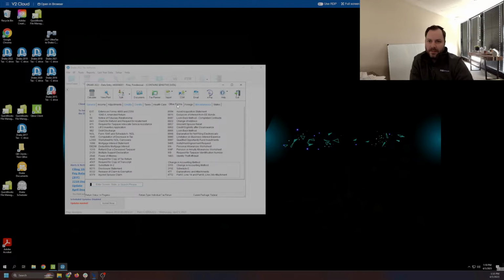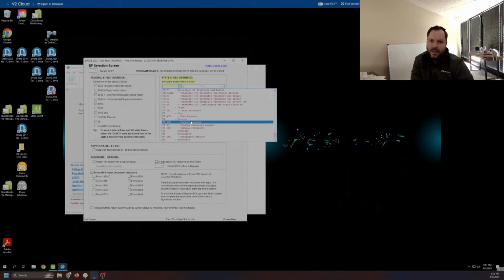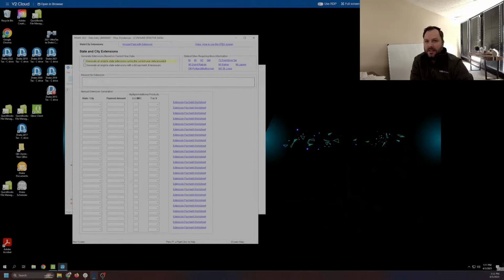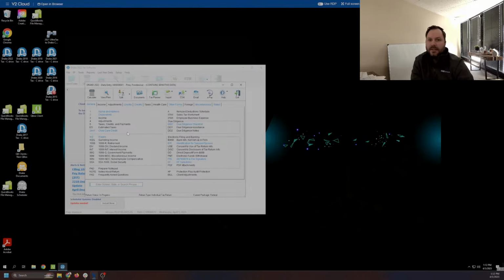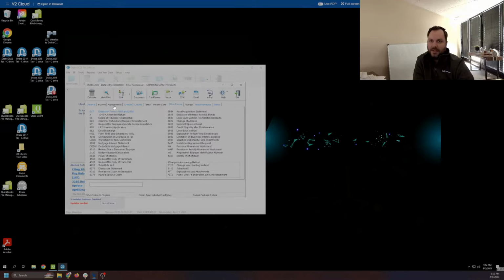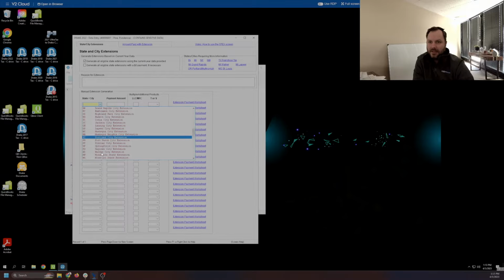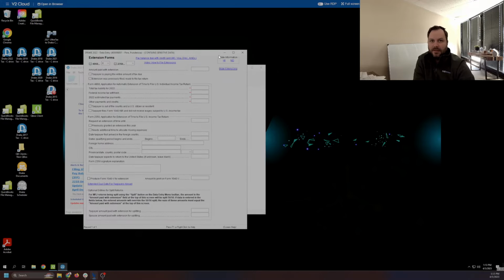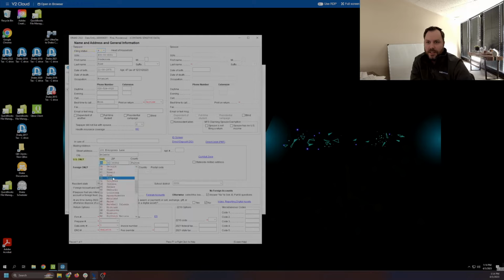How to file an individual extension in Drake Tax